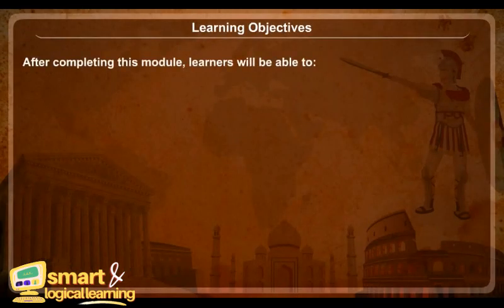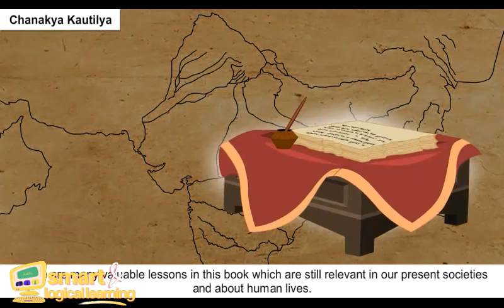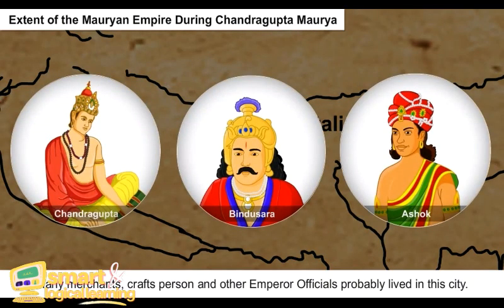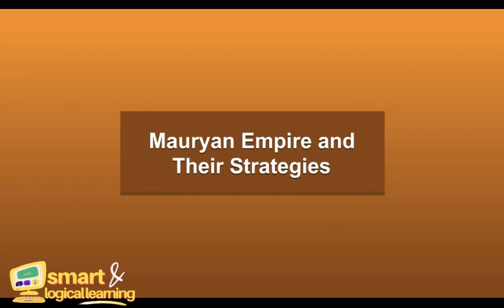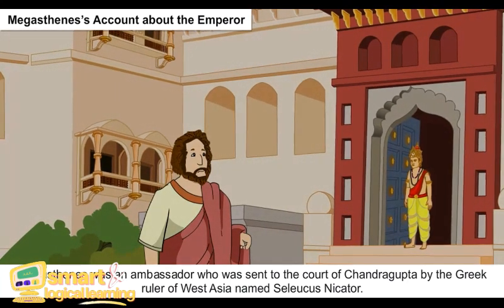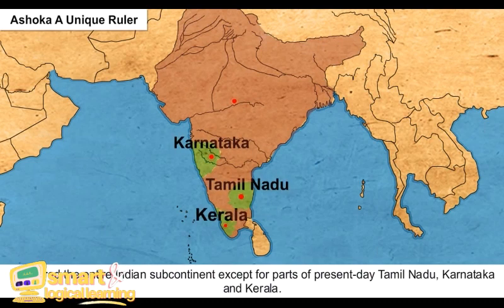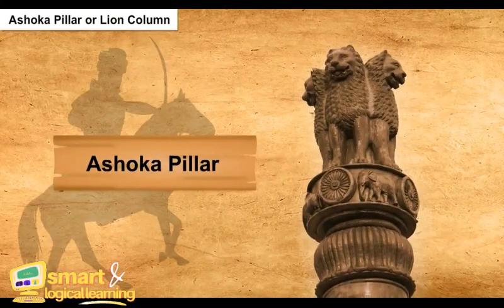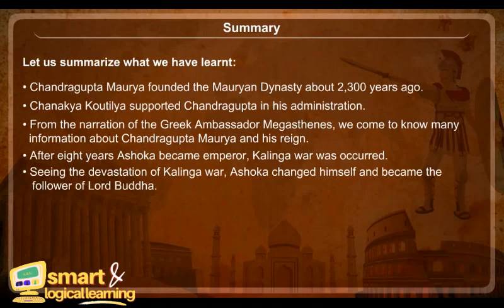6 Social Science History 8 Ashoka, The Emperor Who Gave Up War